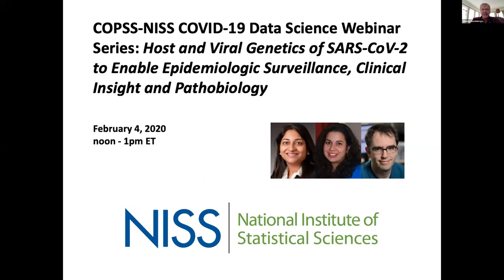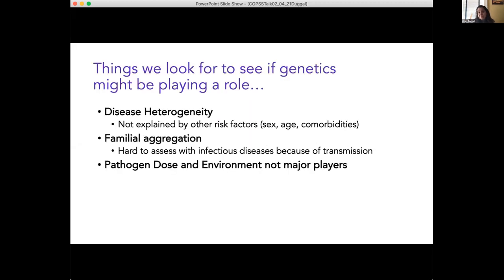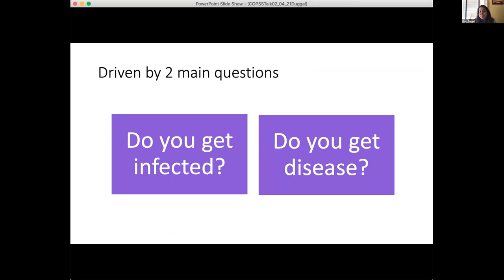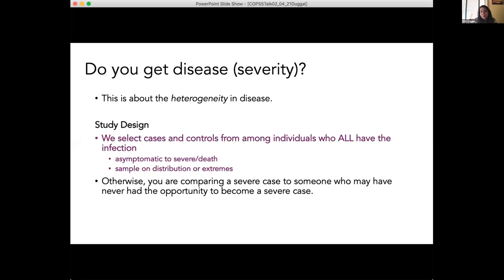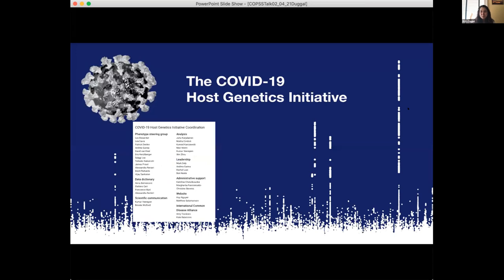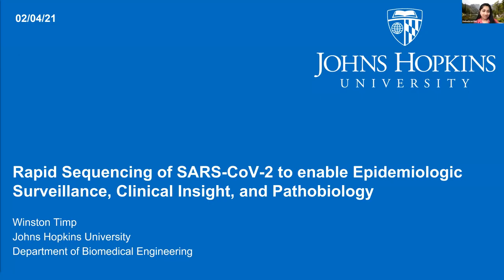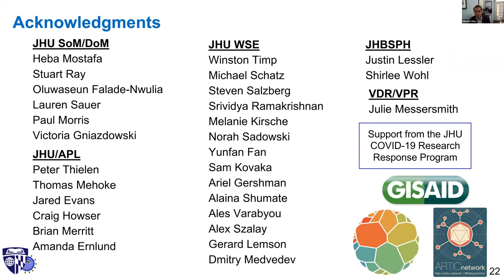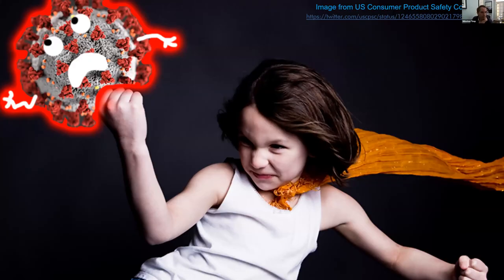Host and Viral Genetics of SARS-CoV-2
Host and Viral Genetics of SARS-CoV-2 to Enable Epidemiologic Surveillance, Clinical Insight and Pathobiology
COPSS-NISS COVID-19 Data Science Webinar Series
February 4, 2021